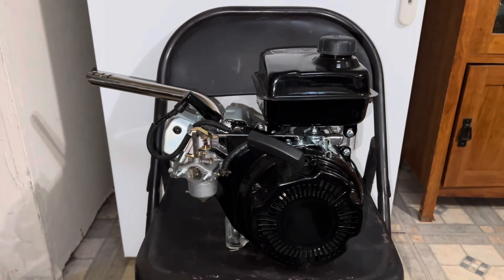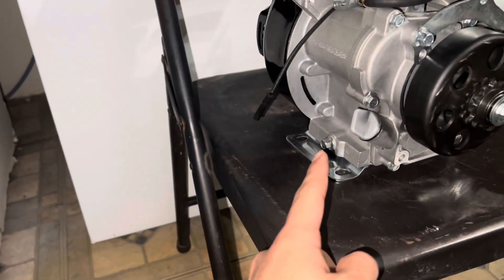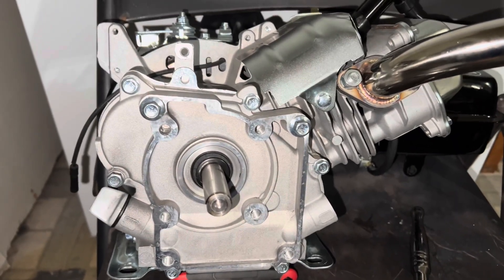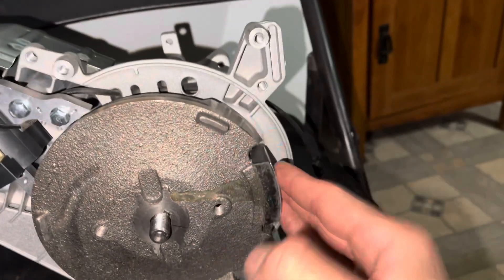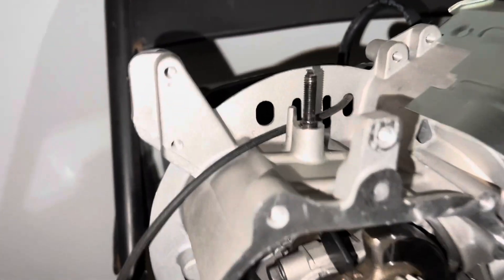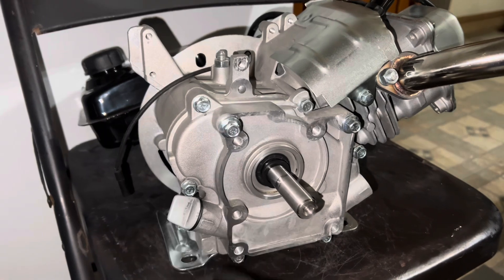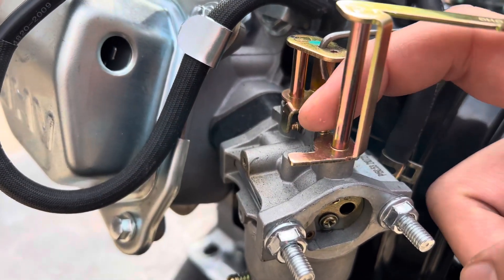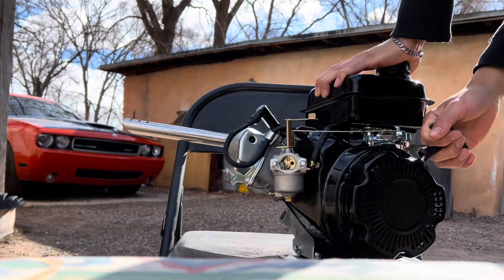How To Remove 79cc/98cc Governor !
How to remove a governor from a 98cc/79cc engine either off of a mini bike like mine (ct100u) or a go kart. Step by step. Thank you guys for watching!! & give it a like please helps a lot !
(this process took me about 2 hours to finish)